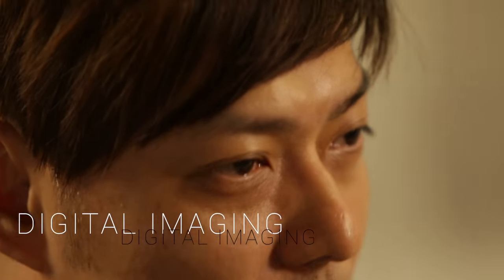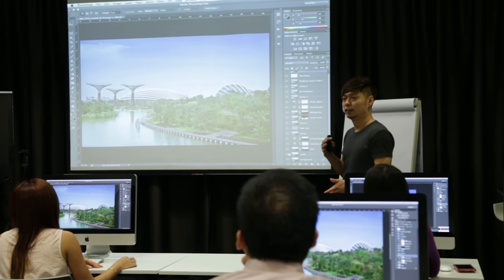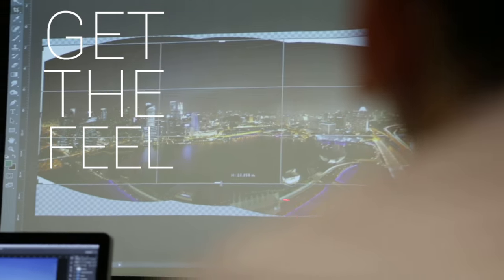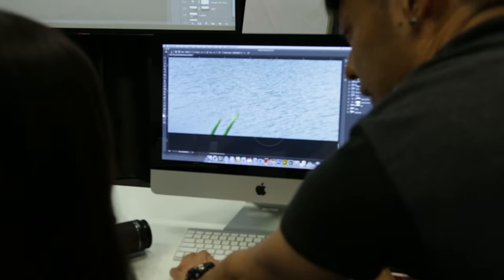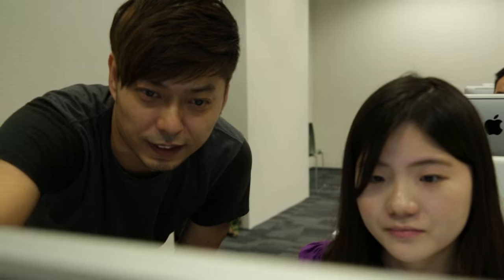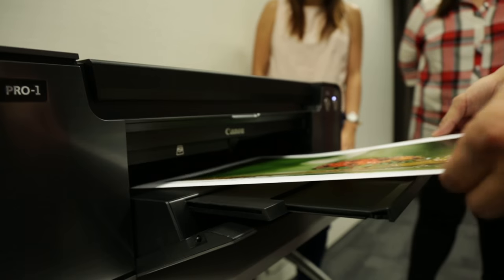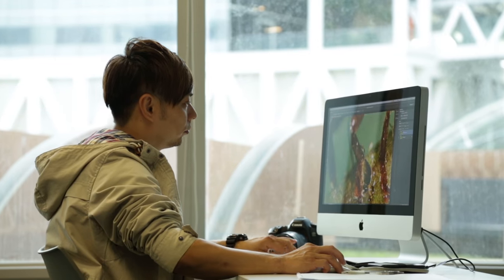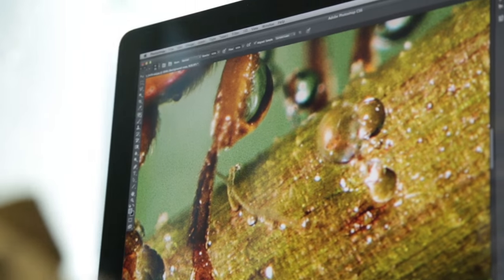Canon Imaging Academy: Joseph Goh 90s